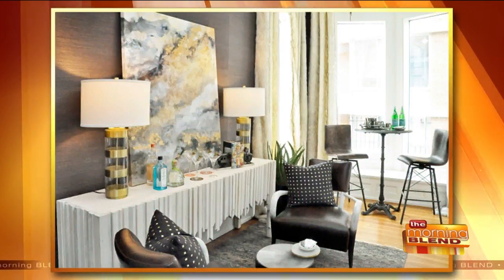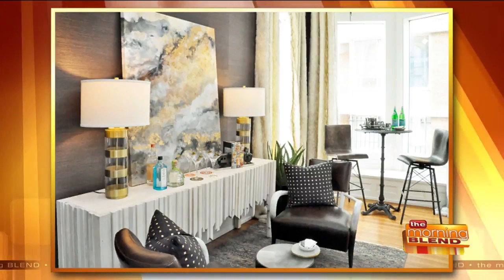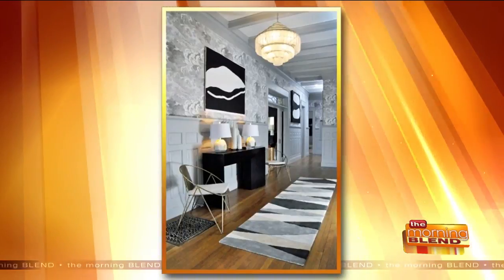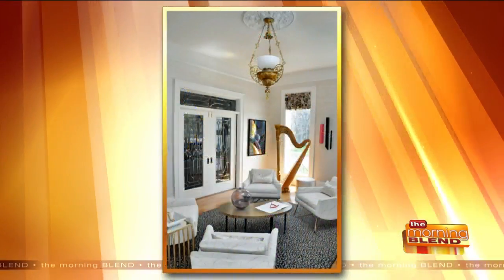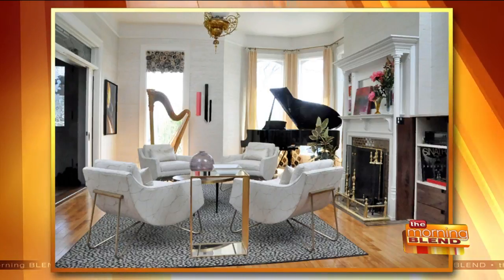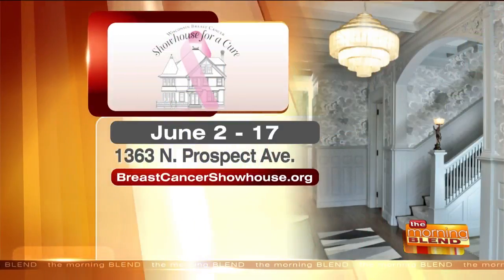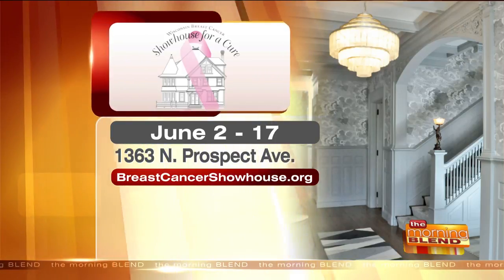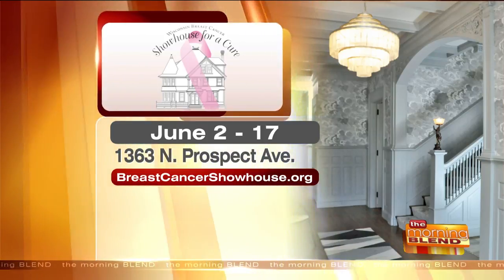The 2018 Wisconsin Breast Cancer Showhouse for a Cure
Hope has a home and once again it can be found in a mansion on Milwaukee’s East side. The annual Wisconsin Breast Cancer Showhouse for a Cure brings together the Milwaukee-area’s top interior designers who have taken on the task of transforming each and every room of the home at 1363 N. Prospect Ave. into dramatic and elegant living spaces. Joining us to discuss this year's home and how you can see it for yourself is Linda Short and designer Kerry Shannon.  The Showhouse will be open for viewing daily from June 2 through 17. Hours are 10am to 4pm on Mondays, Thursdays and Saturdays; 10am to 7pm on Tuesdays, Wednesdays and Fridays; and noon to 4pm on Sundays.